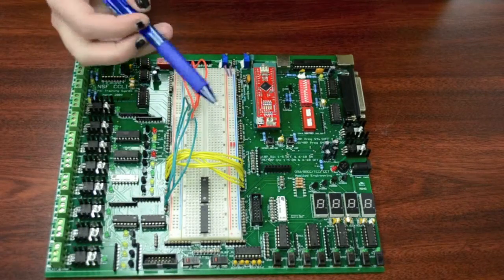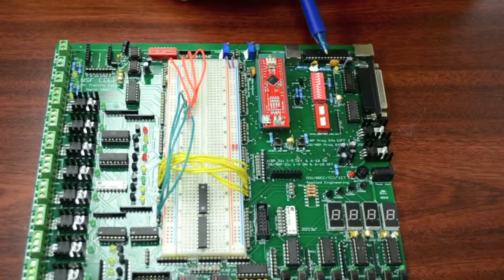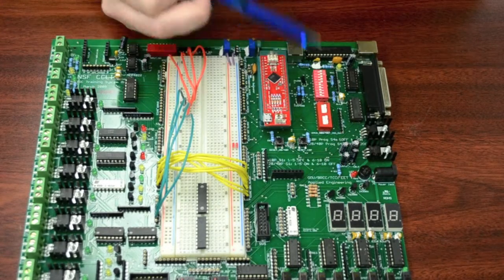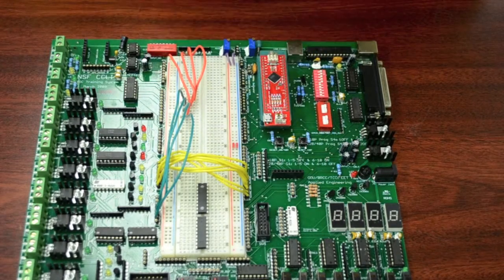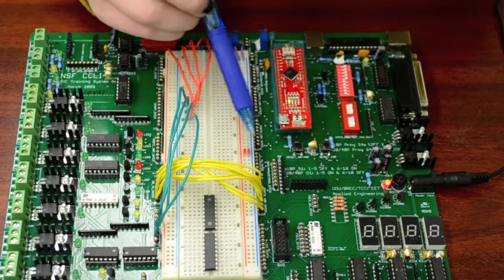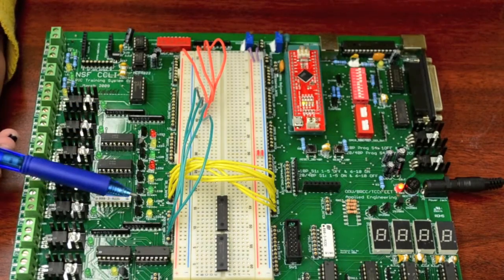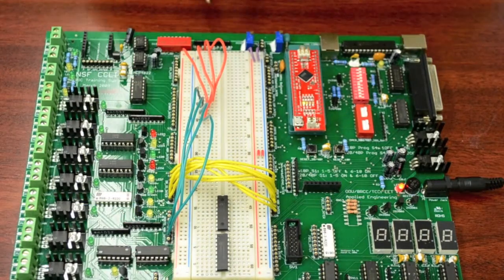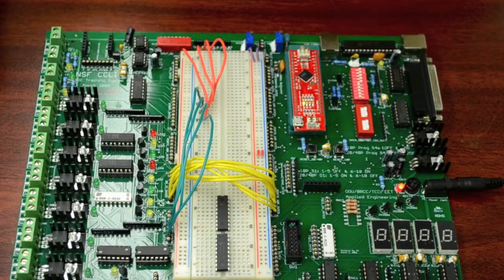Rev1 with Arduino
Rev 1 with Arduino